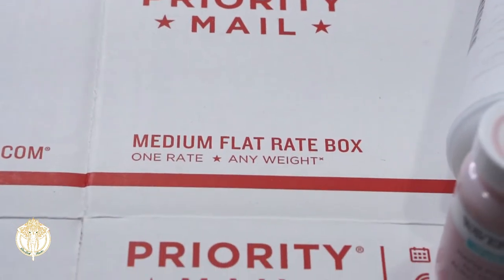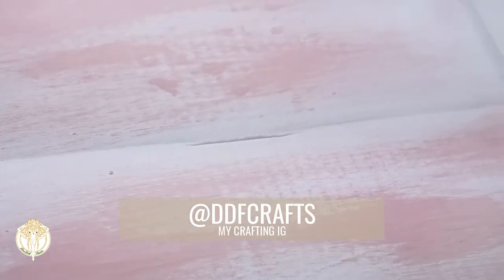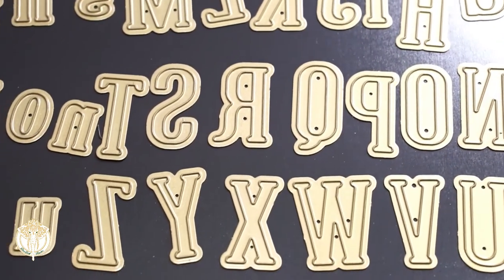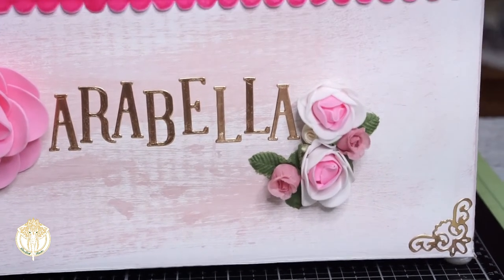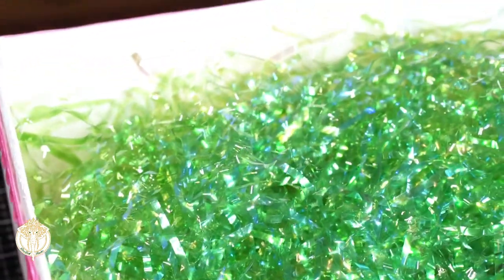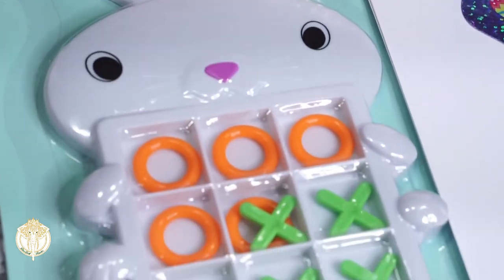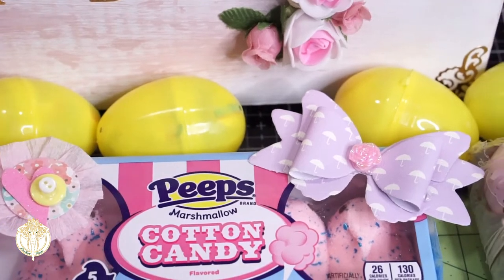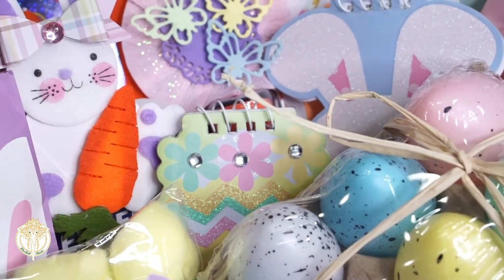Tutorial: Dollar Tree Easter Basket 🐣 | Using A Shipping Box 📦 | 2020 | DivaDollFlawless